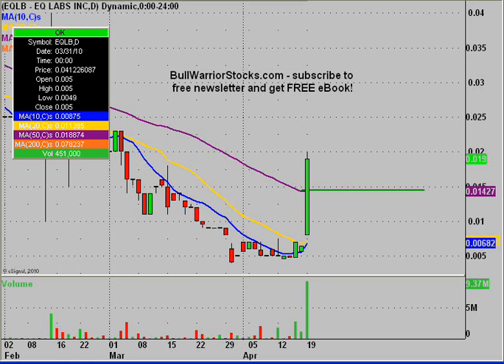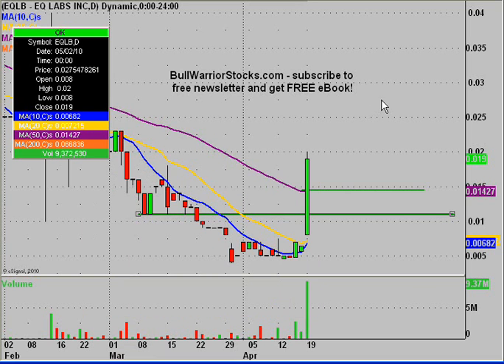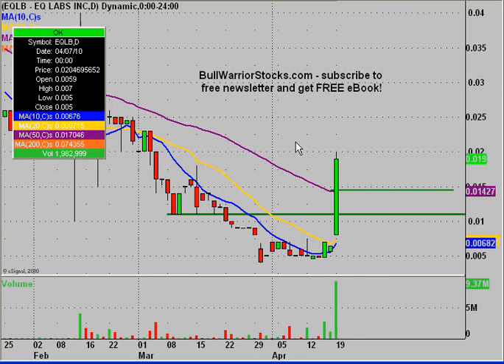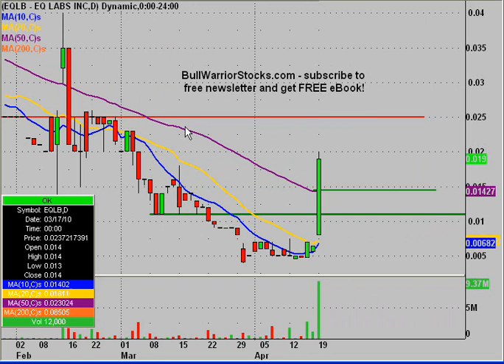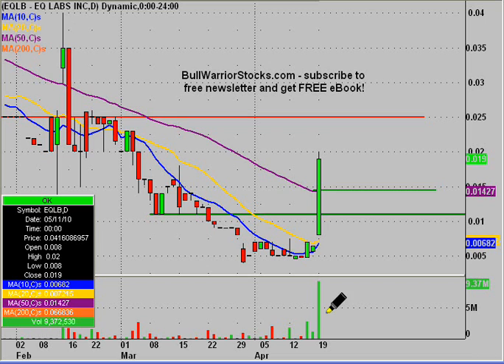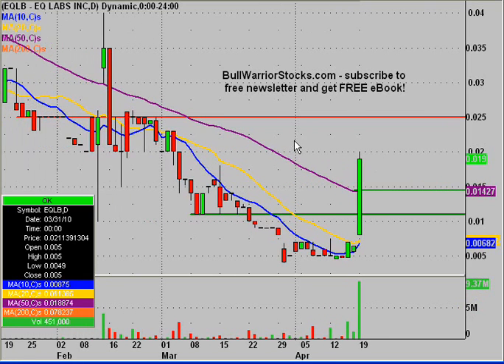EQLB Technical Stock Chart_ 4/19/2010